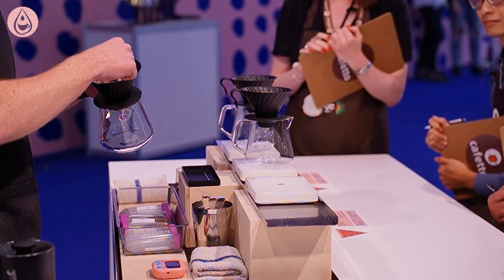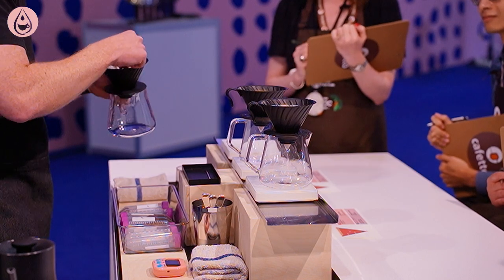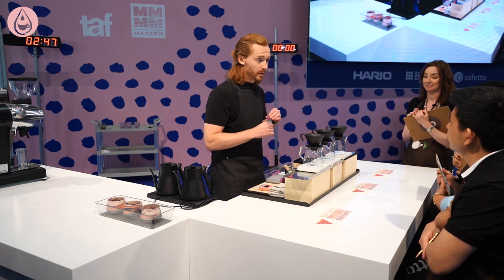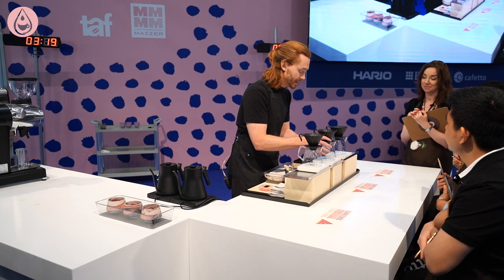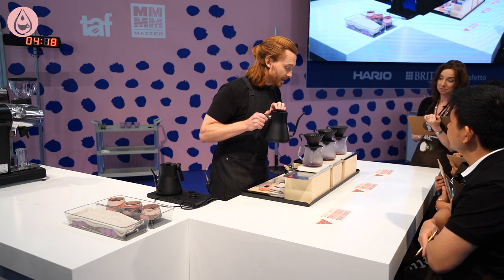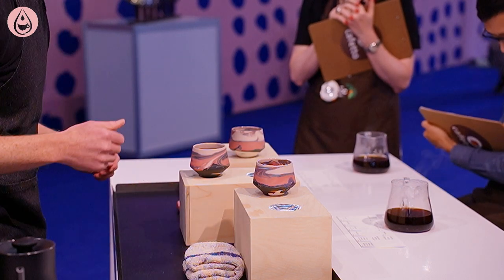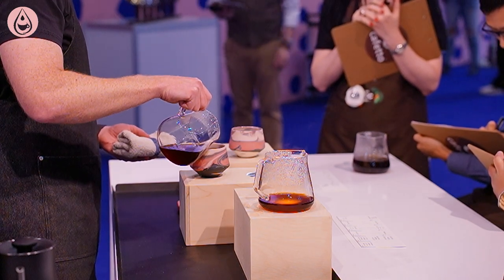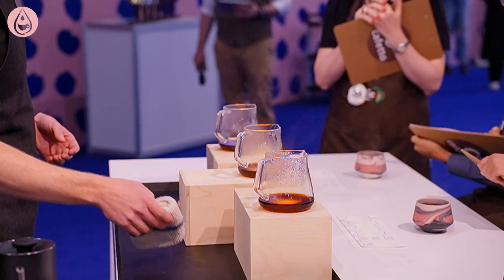Cole Torode, Canada — 2023 World Brewers Cup: Round One